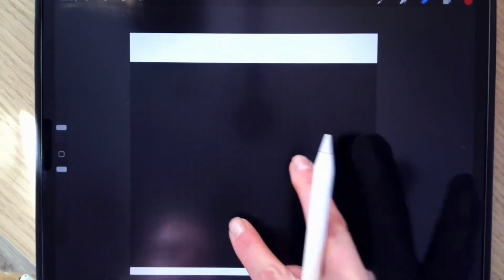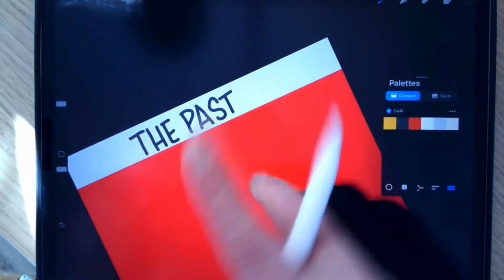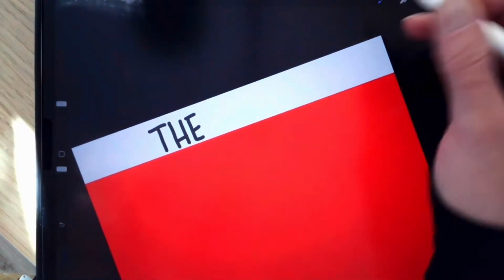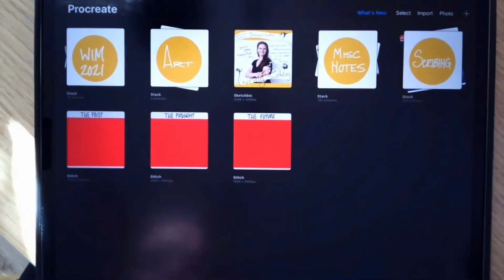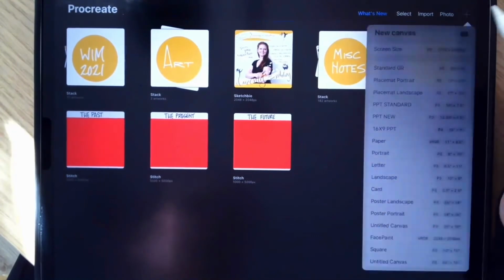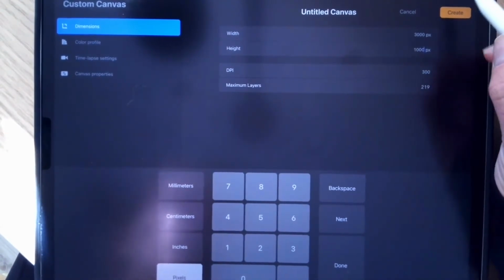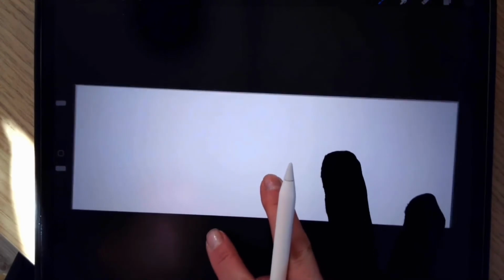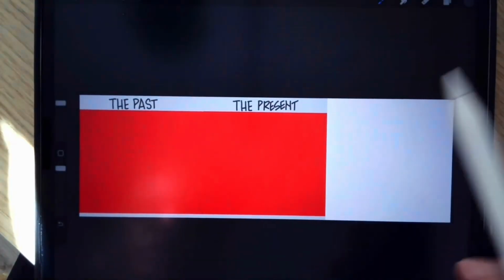Digital Scribing: Stitching Squares Process | Dancing with Markers